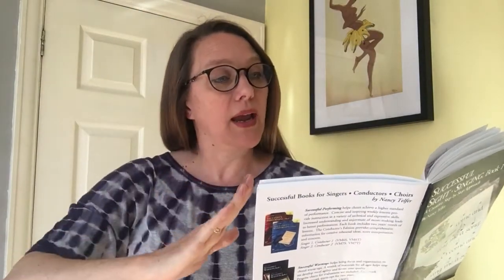DCC Online rehearsal #26.2 - Sight Singing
Use this rehearsal video to practice your sight singing.